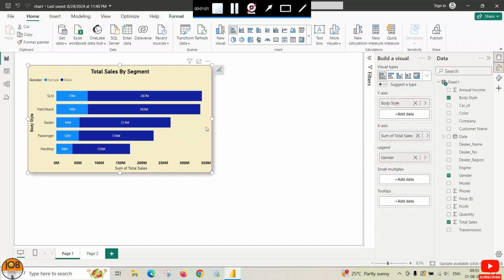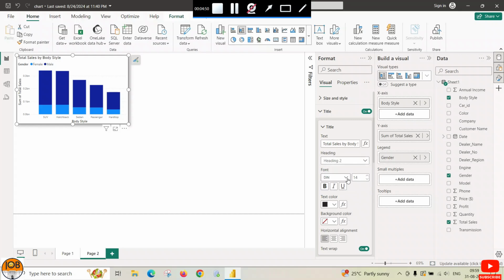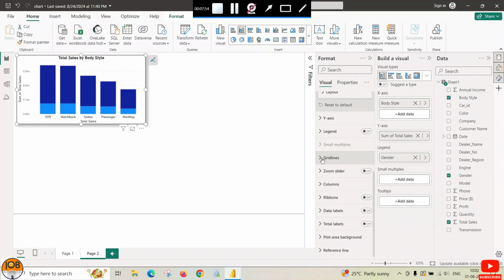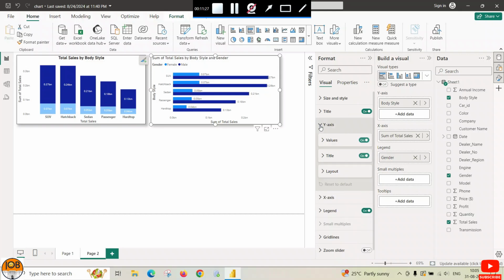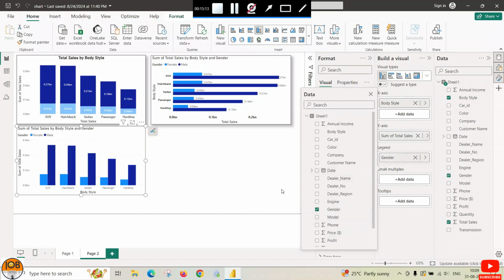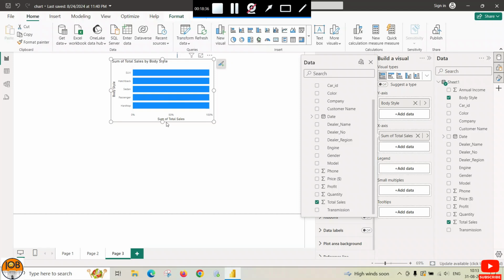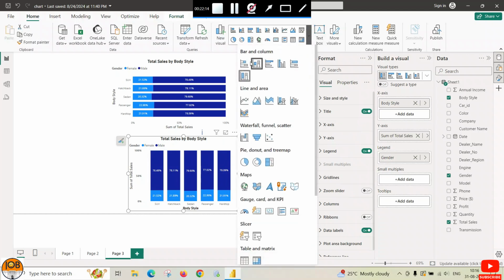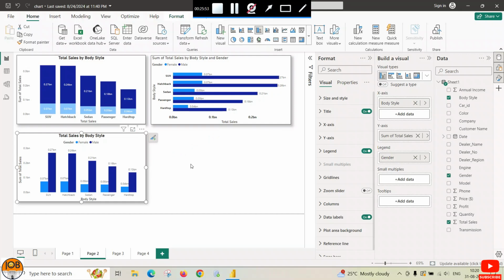Video-30 When Should We Use a Bar Or Column Chart?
Topics Covered:
Clusterd Column Chart
100% Stacked Bar Chart
100% Stacked Column Chart